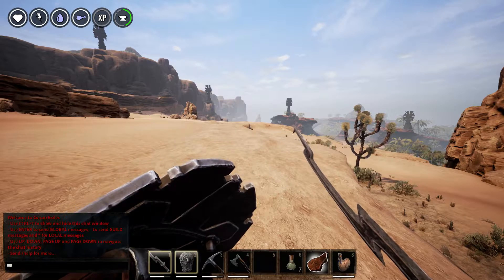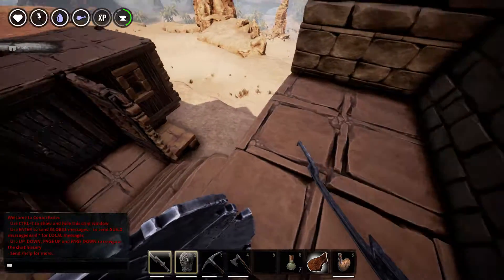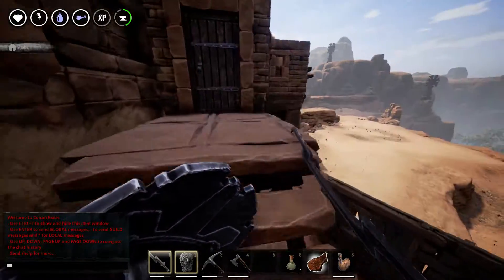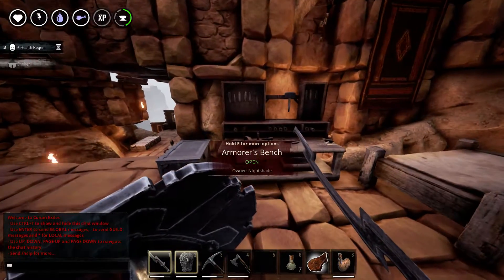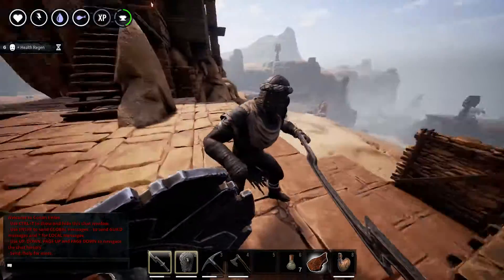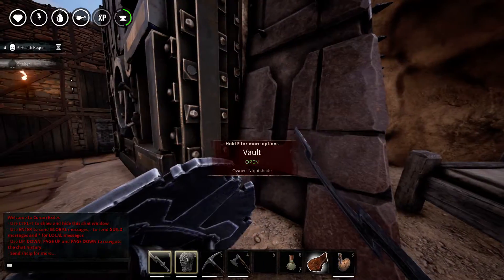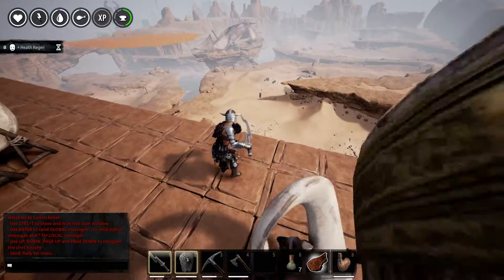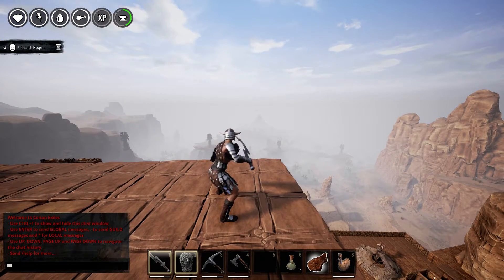Conan Exiles - PVP Tips in Base building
Just a quick run around a base we designed after been raided day after day. you learn a lot in Conan when the neighbors are as blood thirsty as they are with us. We did kill them day 1 with Bone weapons vs Iron so they tried to break us. BUT we just grew and grew.